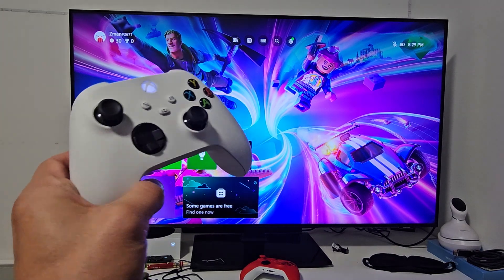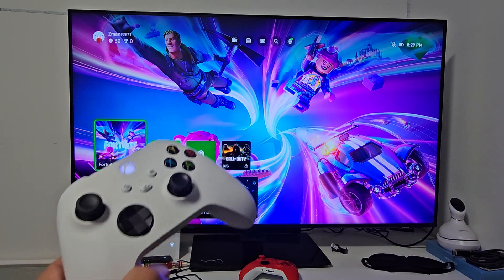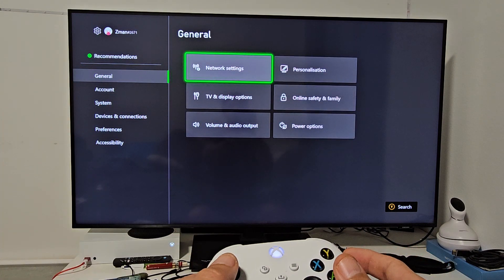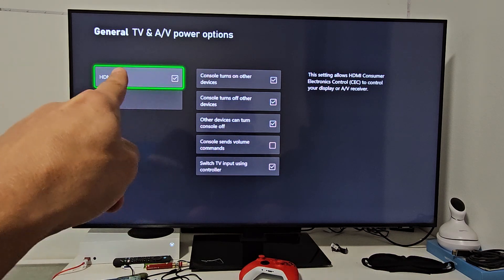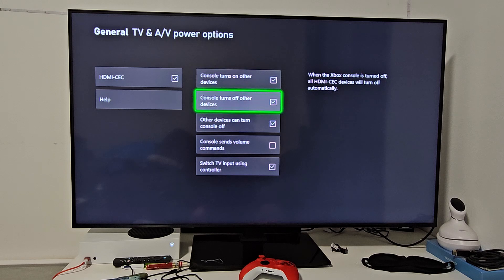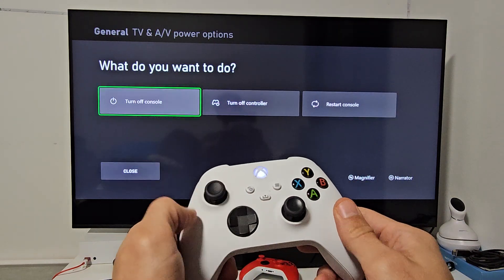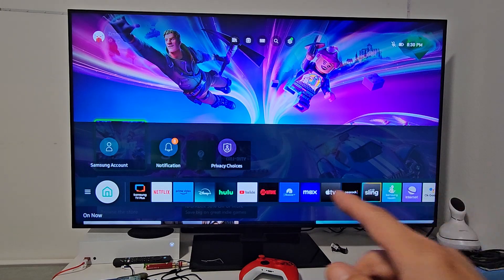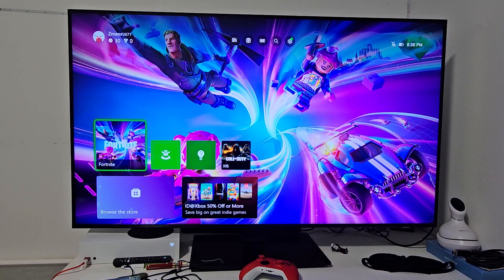Xbox Series X/S: How to Make TV Turn ON & OFF Automatically when Xbox is Turned On & Off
I show you how to make your TV turn on or off automatically when you turn the Xbox Series X/S on or off.  HDMI-CEC need to be enabled. I hope this helps.

Xbox Series X
Microsoft Xbox Series S All-Digital Console